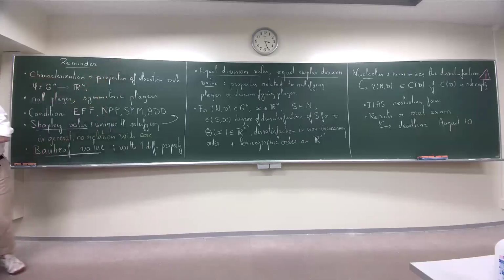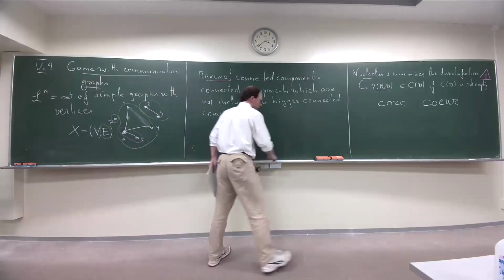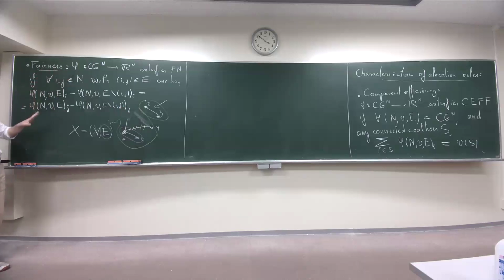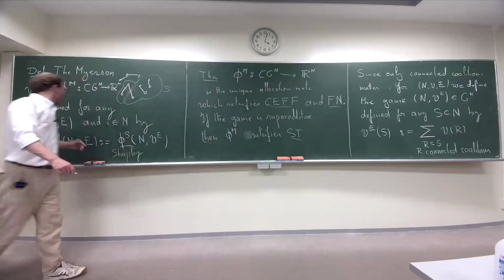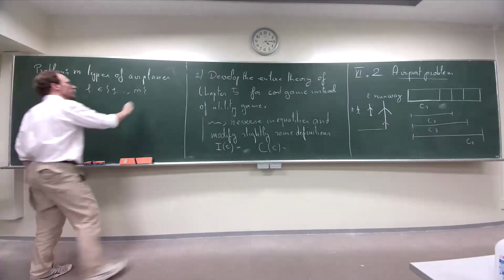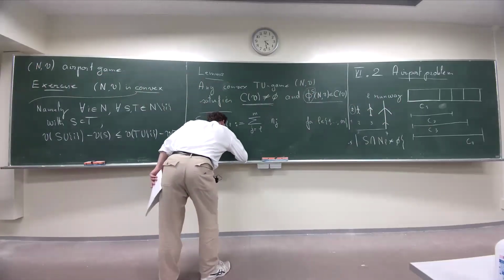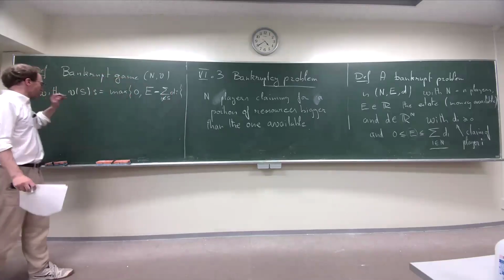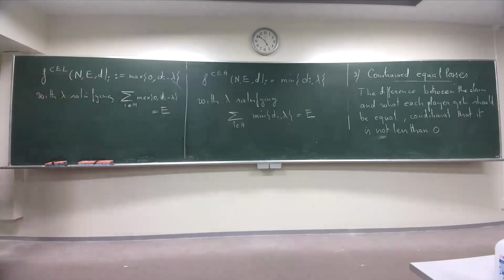Game theory 13